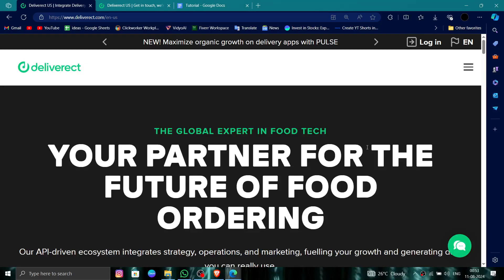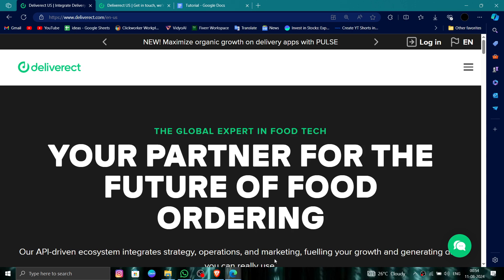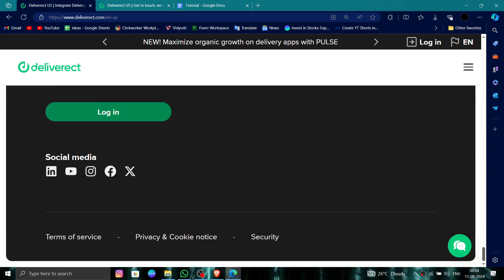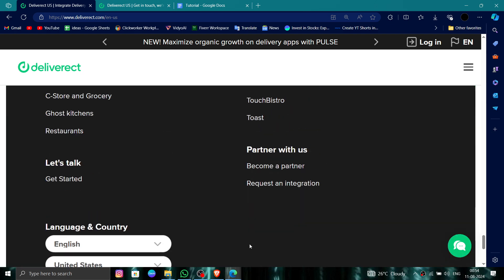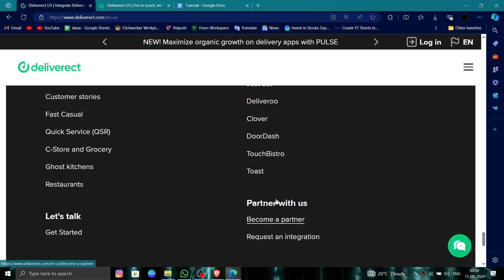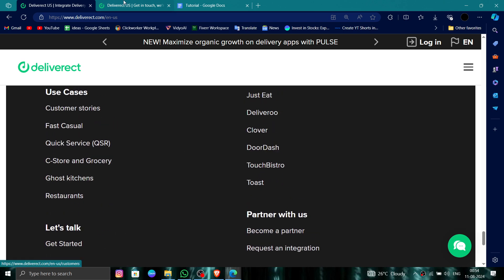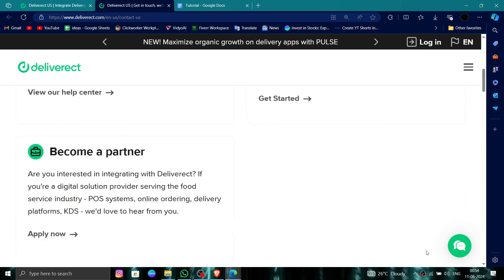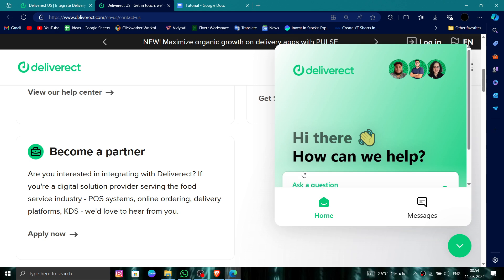✅ How To Uninstall/Delete/Remove Deliverect Account (Full Guide)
Need to uninstall, delete, or remove your Deliverect account? This video provides a step-by-step guide to help you close your account.

Key Learning Points:
• Steps to delete your Deliverect account
• Understanding account closure process
• Tips for managing online business accounts